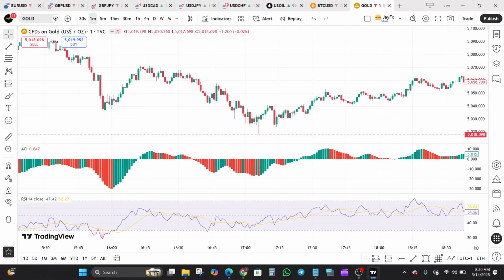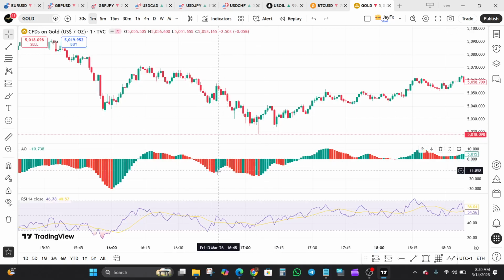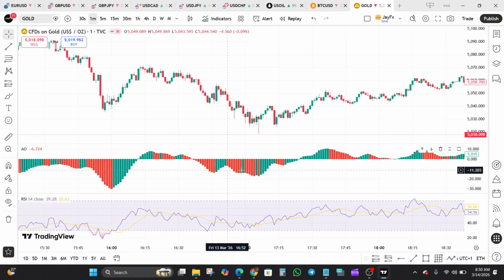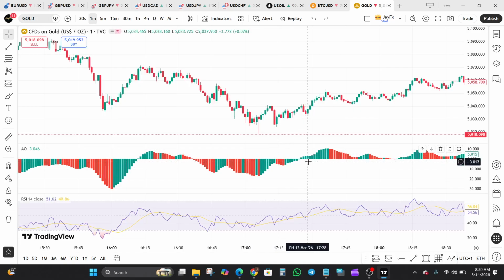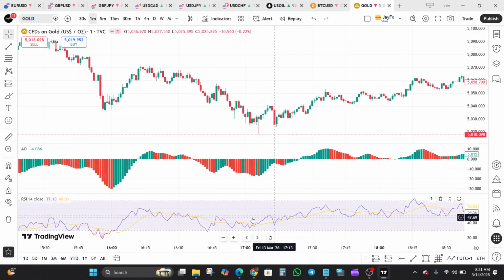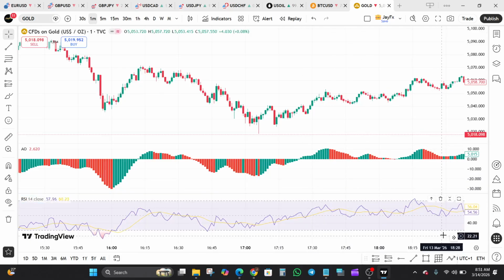Awesome Oscillator vs Relative Strength Index (RSI) - Which Indicator Gives Better Trading Results?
The Awesome Oscillator and the Relative Strength Index (RSI) are two popular momentum indicators used in technical analysis.

In this video, we compare Awesome Oscillator vs RSI and explain how each indicator measures price momentum, identifies potential market extremes, and helps traders analyze market behavior.

Understanding how these indicators differ can help traders interpret momentum signals and price movement more effectively.